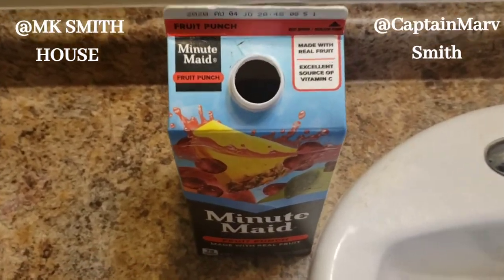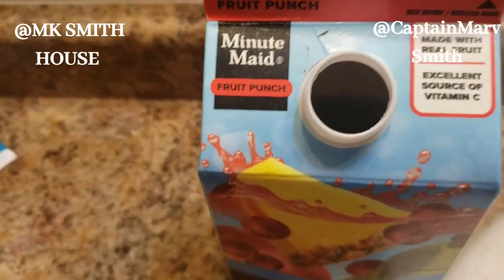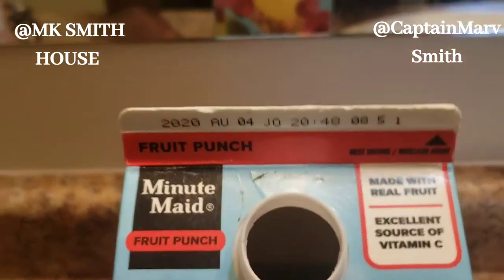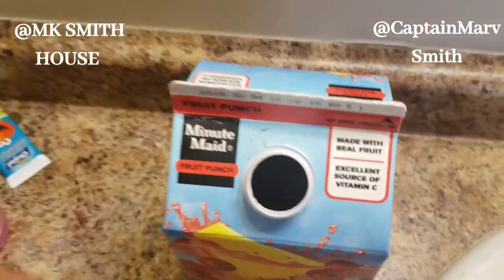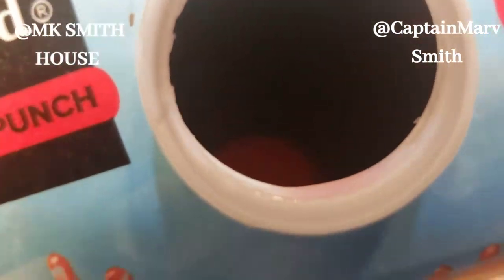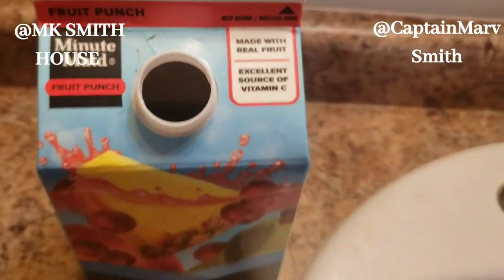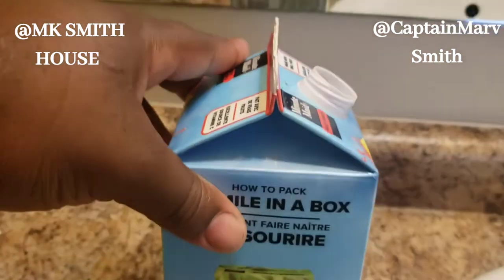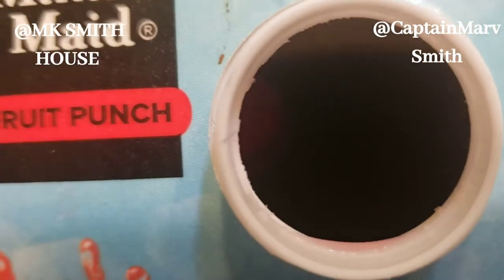I Found Something In My Drink | Minute Maid Fruit Punch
HI, This video is just for people to be careful with items that are being bought. Accidents do happen but still got to be careful.